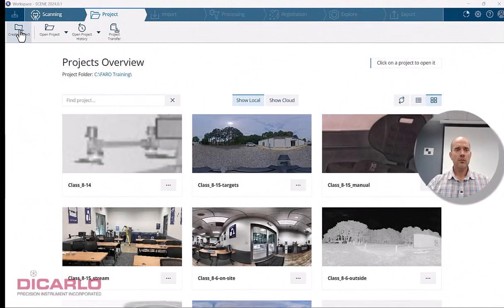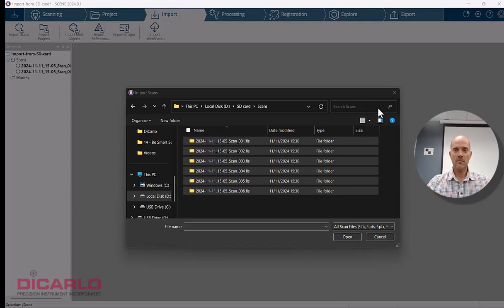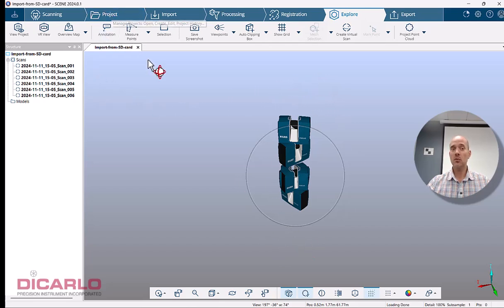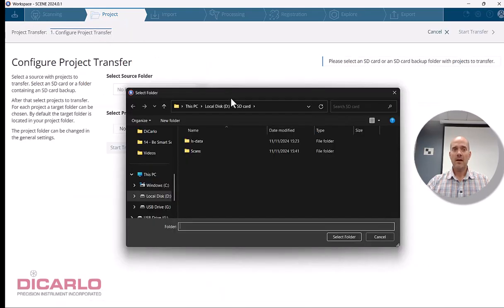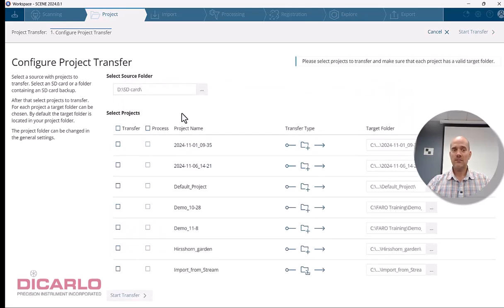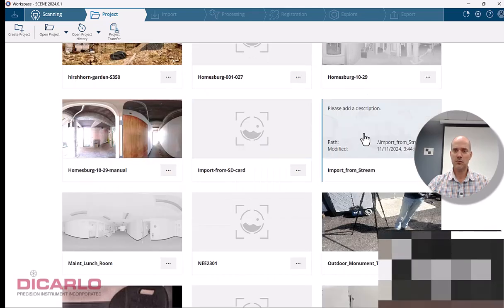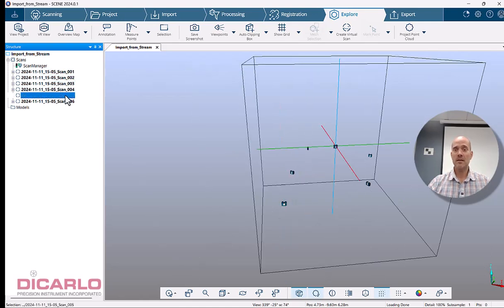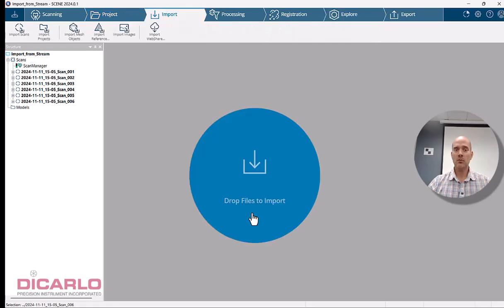06 Be Smart Series - Project transfer vs import scans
Why use/not use the automatic project transfer in FARO SCENE when creating a project from an SD card.